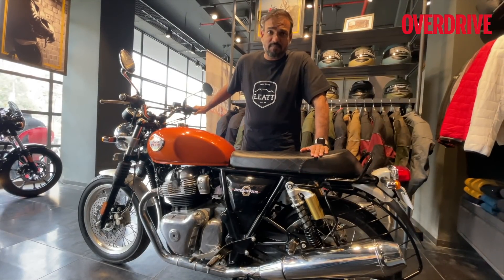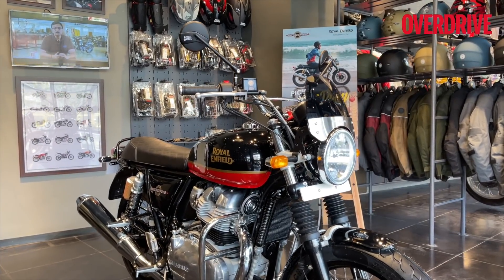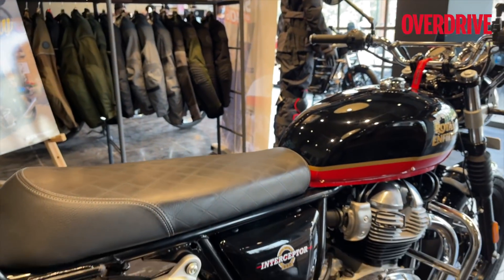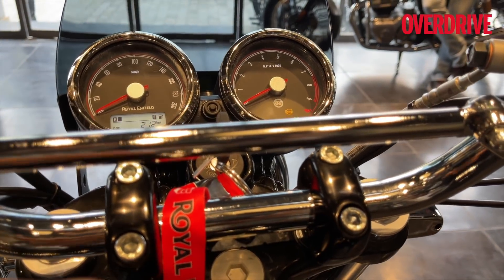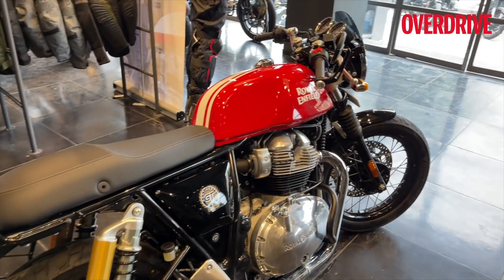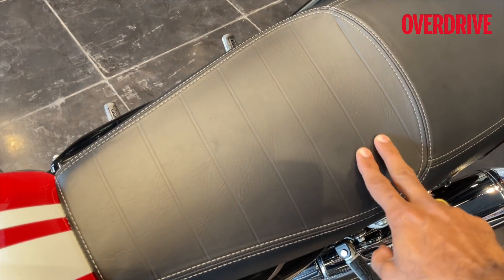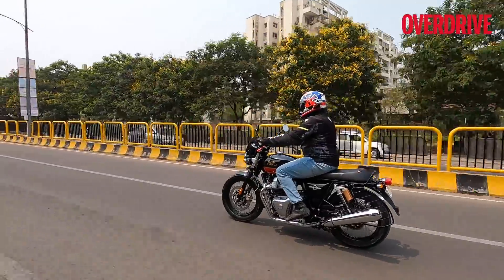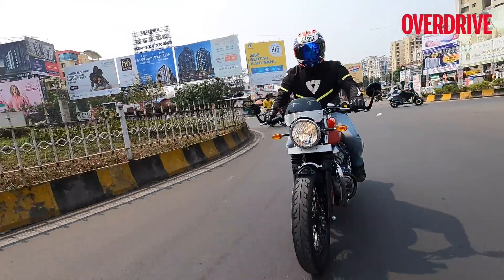2021 Royal Enfield Interceptor 650 and Continental GT 650 review - new colours & wheels | OVERDRIVE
The Royal Enfiled Interceptor 650 and the Continental GT 650 have been updated for 2021. But what does this update comprise of? Is it really an update? How much of it will matter to you? All these questions are answered in this video review of the 2021 Interceptor and GT 650. Rohit Paradkar gives you a closer look!